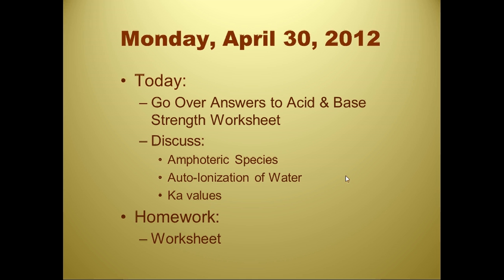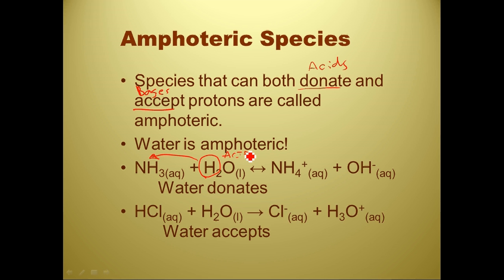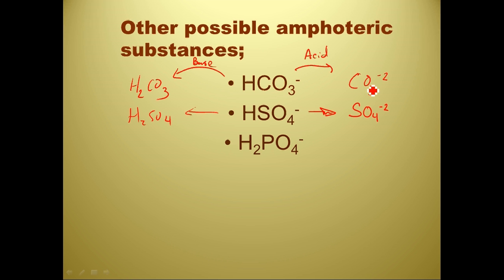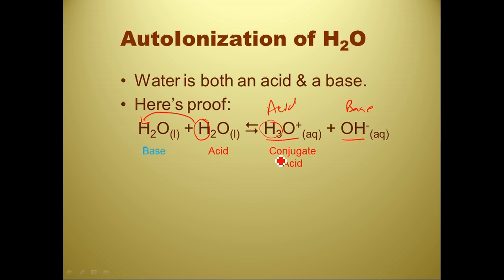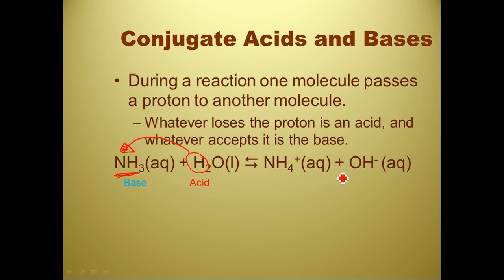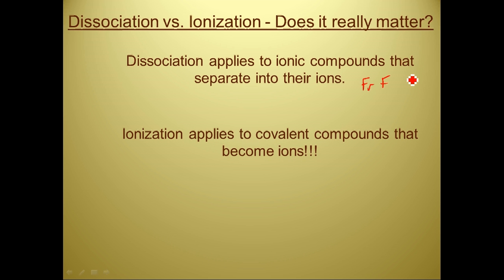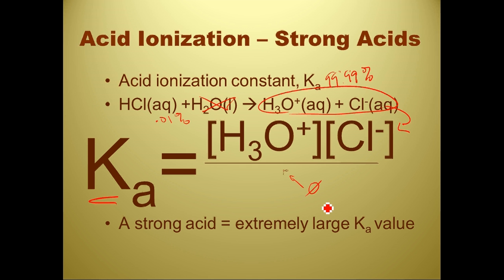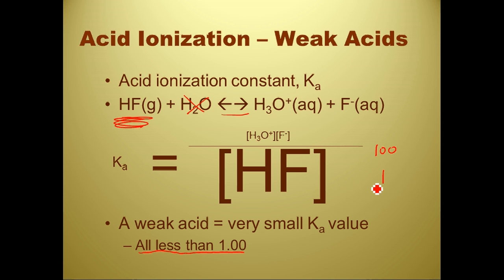Amphoteric, Conjugates and Ka.avi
KaneScience, Amphoteric, Conjugates and Ka, Acids, Bases